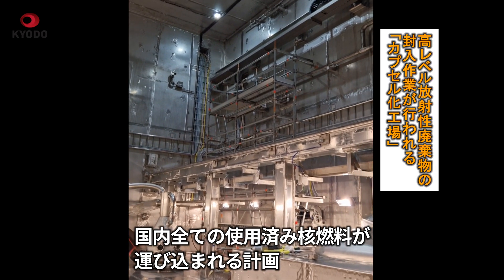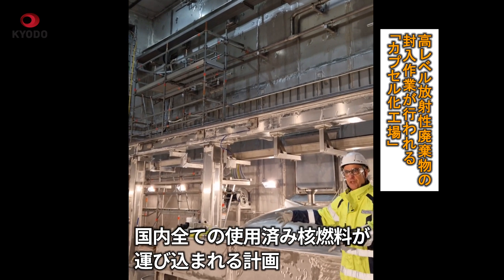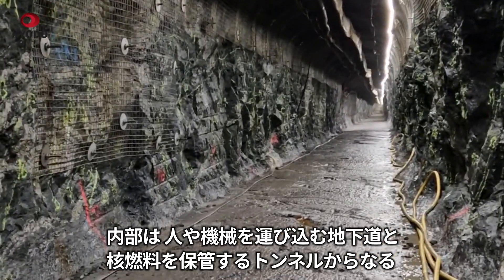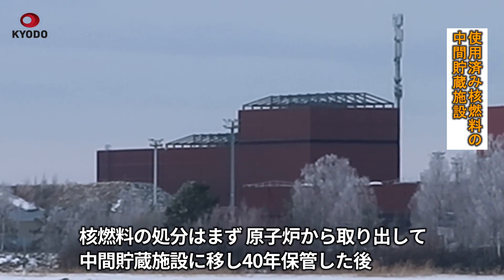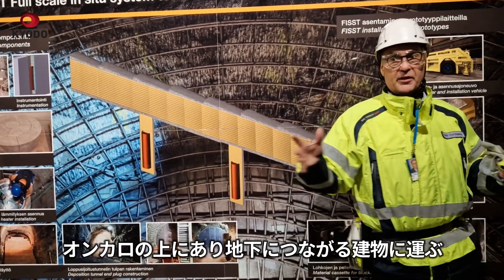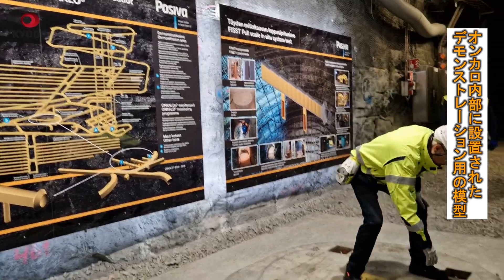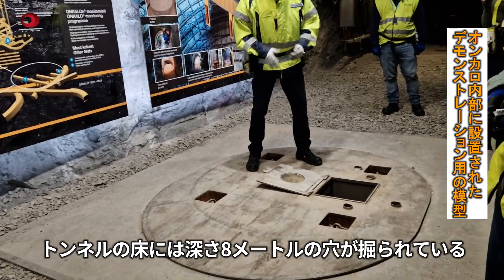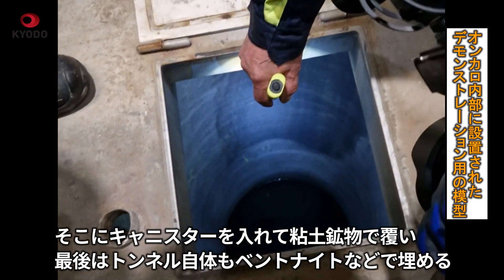フィンランド放射性廃棄物処分場 核のごみ10万年保管、年内操業も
むき出しの黒っぽい岩盤を頭上の蛍光灯が照らし出す。地下約450メートル。気温11度で氷点下の地上よりいくぶん暖かい。フィンランドにある高レベル放射性廃棄物(核のごみ)最終処分場「オンカロ」(洞窟)だ。原発から出る使用済み核燃料の最終処分場として世界で初めて建設され、早ければ年内にも操業を始める。核のごみは放射線の影響がなくなるまで10万年、ここに眠り続けることになる。2月末、内部が報道陣に公開された。